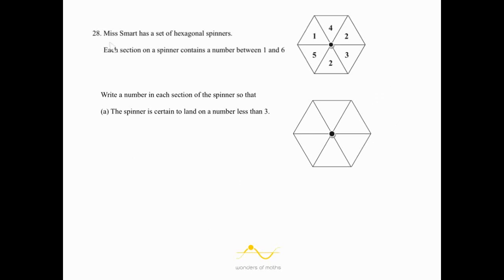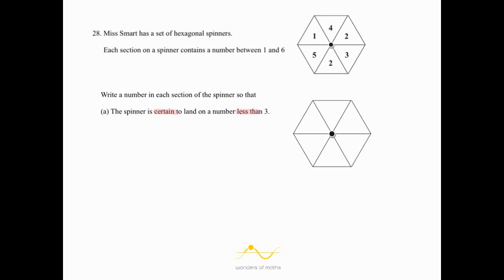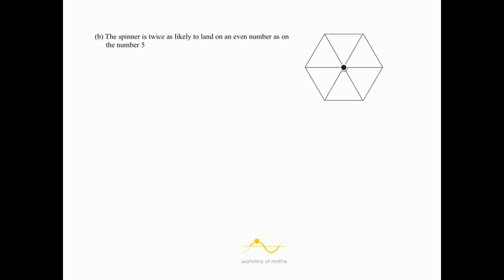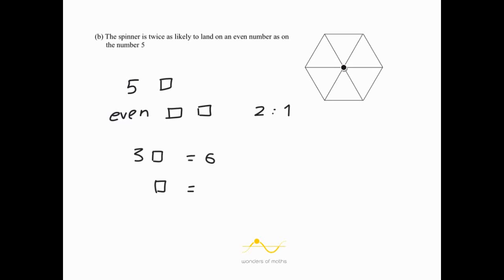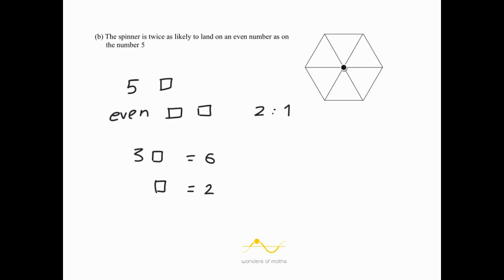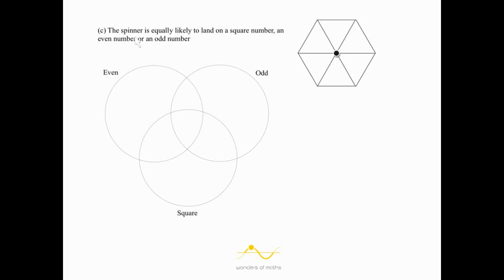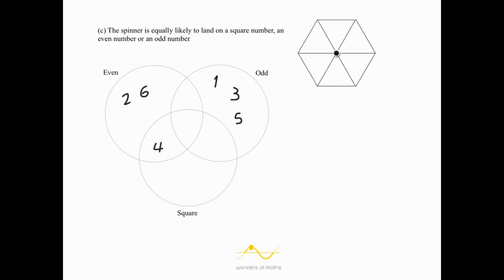Question 28 - Consortium Group 2 11+ Mathematics Paper (2014) | Wonders of Maths Solution Saturdays